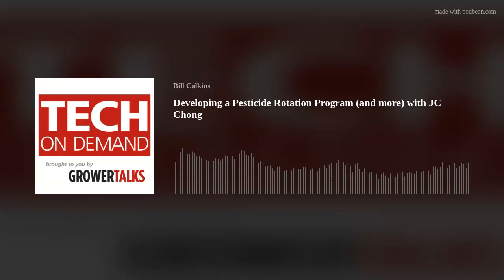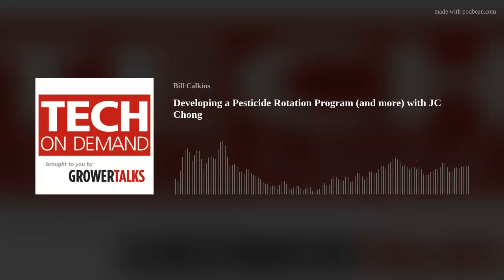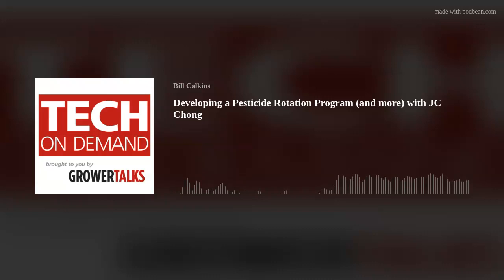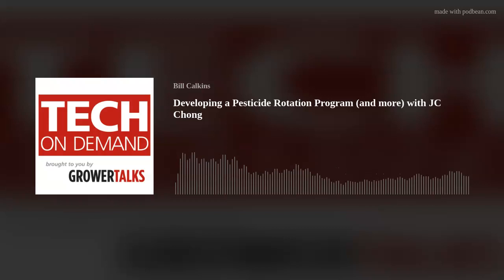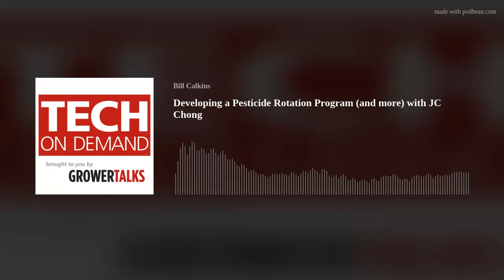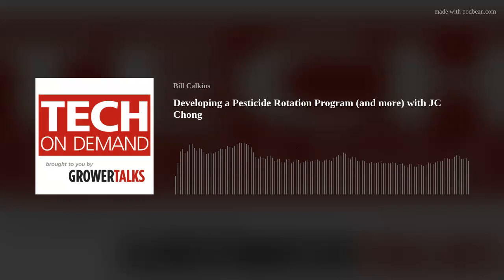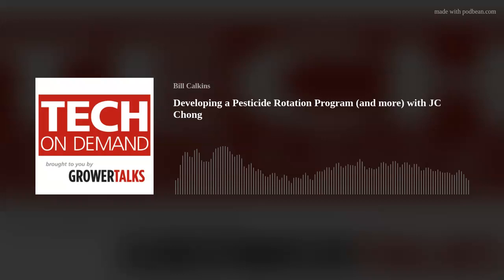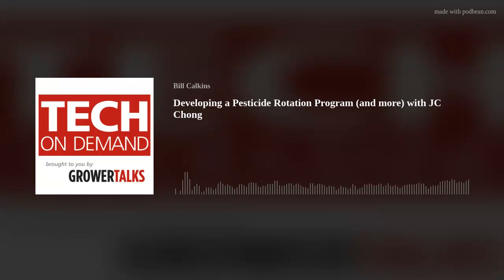Developing a Pesticide Rotation Program (and more) with JC Chong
In this episode of Tech On Demand brought to you by GrowerTalks, host Bill Calkins is joined by Dr. JC Chong, technical development manager at SePRO, to discuss the importance of pesticide rotation programs and how to develop and implement them in your operation. Rotating chemistries and modes of action not only gives you an effective approach to eliminating pests but helps ensure you can use the best products for years to come—without resistance and loss of sensitivity to pests.

JC and Bill dig into exactly why resistance programs are critical to reducing resistance and why resistance leads not only to reduced options and crop issues but also higher costs. Then they move into resources and tips to navigate the oftentimes puzzling world of insecticide rotation. JC explains why rotating modes of actions and not trade names is necessary, as well as how many modes of action should be used in an effective rotation. Finally, they go even deeper into how you can customize rotations for your needs using the tools and resources JC employs when he consults with greenhouse and nursery growers.

Because JC is a true insect and mite pest expert with more than 15 years-experience as a professor and researcher, Bill picks his brain on a current hot-button topic … Thrips parvispinus, the specific thrips that led to quarantines in Florida and spread to many states on tropical plants in 2023. JC offers his expertise on the pest, his outlook for Fall 2023 and 2024 and a new rotation program he developed at SePRO that’s available to download and save for use if you need to battle this particular bug.